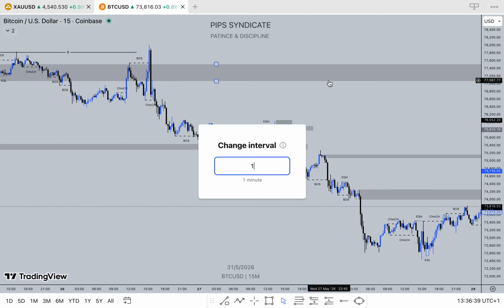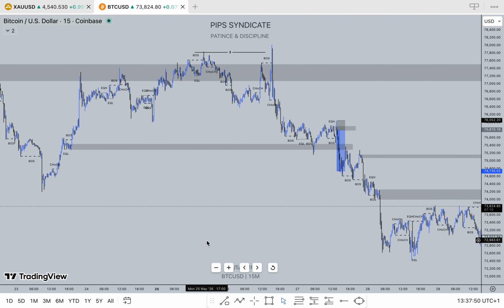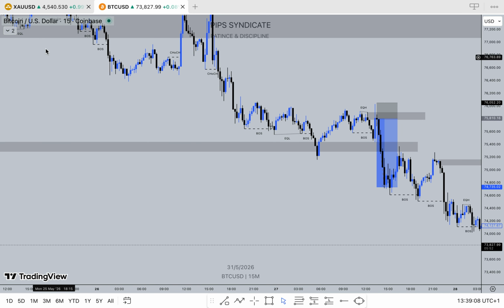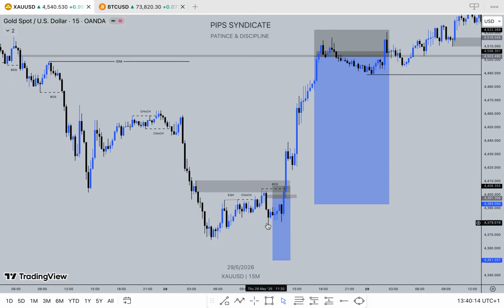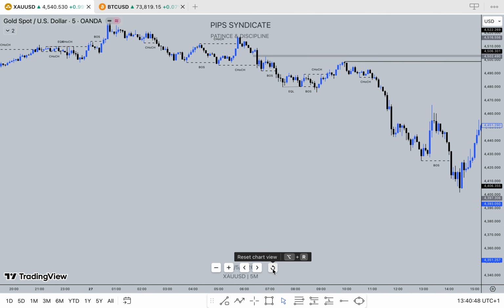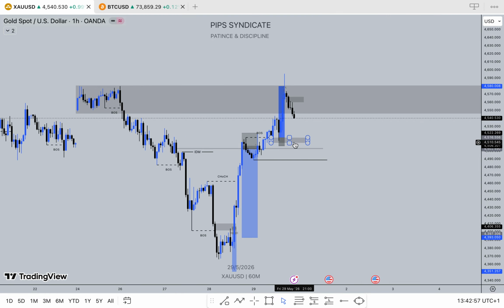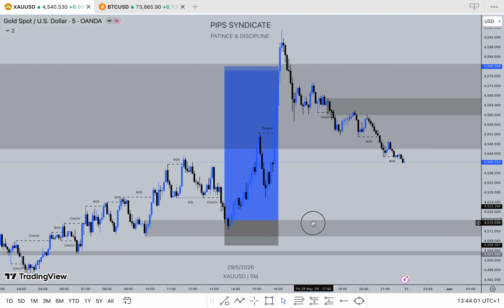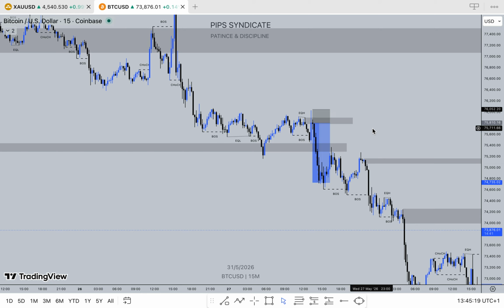Trading Mindset — Why One Good Trade Beats Ten Average Trades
4 trades this week across two accounts — Gold (XAUUSD) and BTC. Full honest breakdown below.
Monday I nearly breakeven on an A+ Gold setup — right entry, no exit plan at the EQH.
Wednesday I took a BTC short on my Naira prop firm account. Waited for the EQH sweep, got the CHoCH, entered the OB retest — clean execution, +3.8R, 10/10 rules.
Thursday I completely abandoned the process. Took two Gold shorts back to back — wrong timeframe confirmation, ignored high-impact news, traded against the HTF trend. Two losses from the same emotional state, never reset between them.
Friday I came back to the process. Waited for the BOS and the 15m retest on Gold, followed every rule, closed +6.1R.
Week result: +8.8R net across 4 trades.
Wednesday showed what trading looks like when the process is right. Thursday showed what happens when emotions are in charge. The strategy didn’t change. The trader did.
📌 Pairs I trade: Gold (XAUUSD) and GBPUSD
📌 Naira account: exploring SMC on BTC
📌 Strategy: Smart Money Concepts (SMC)
📌 No signals. No flexing. Just real trading.